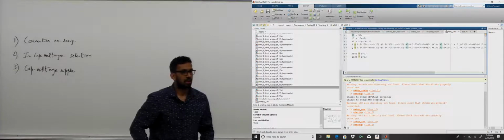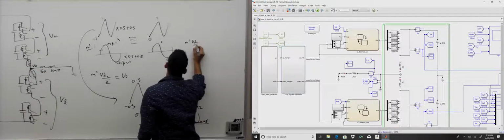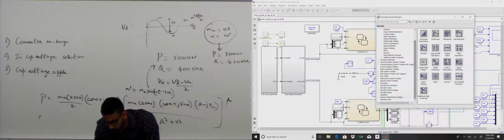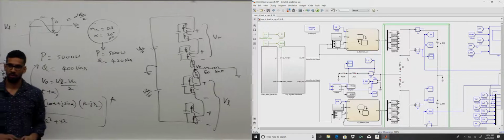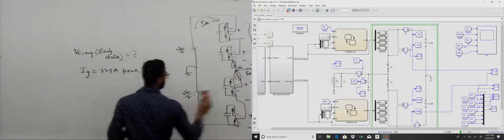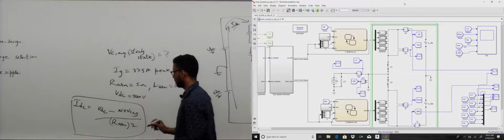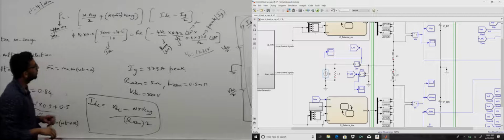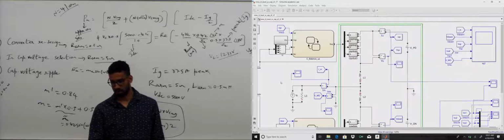MMC Part 3